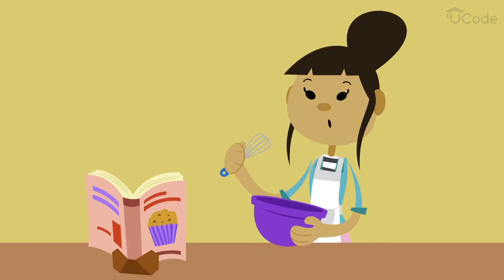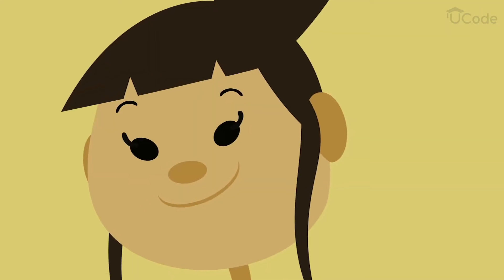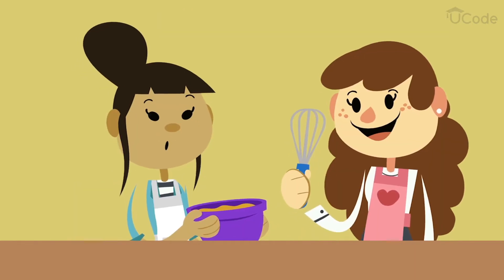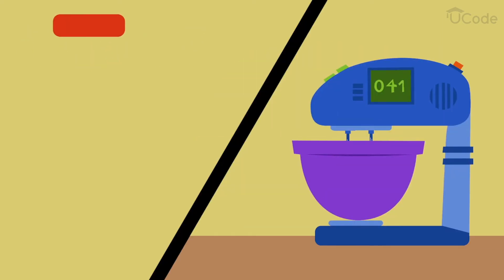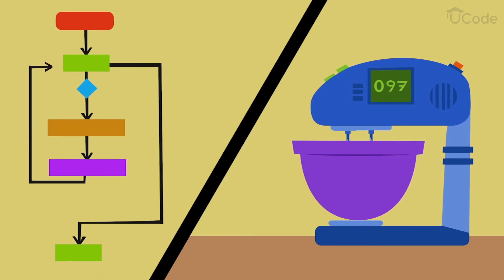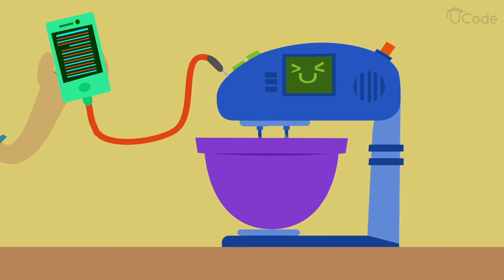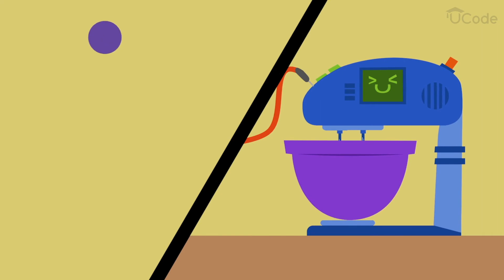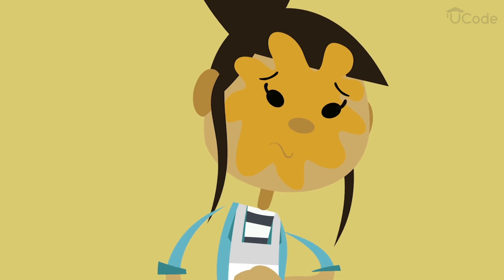Programming A Loop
This is an animated video that introduces a foundational concept in computing and coding. It is part of a series of 24 educational videos that is used in UCode's Introduction To Coding For Kids course prior to beginning to learn to code. .

It is directed to students ages 6 to 10.

Companion worksheets are available for public and charter school use and can be requested by email from learn at ucode.com.